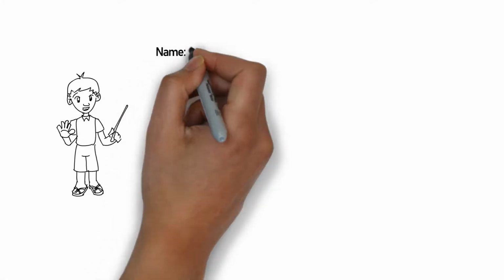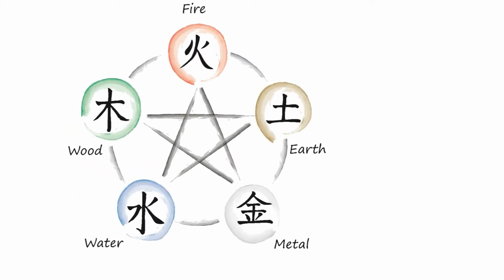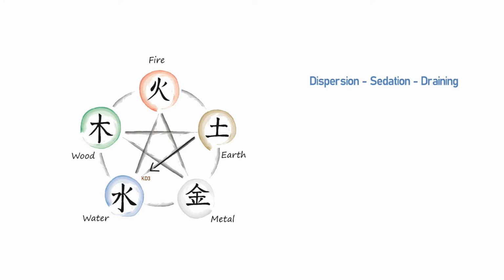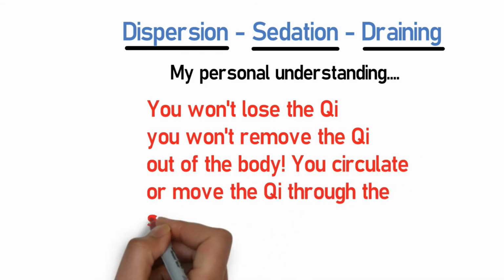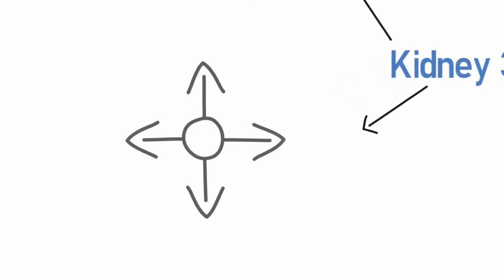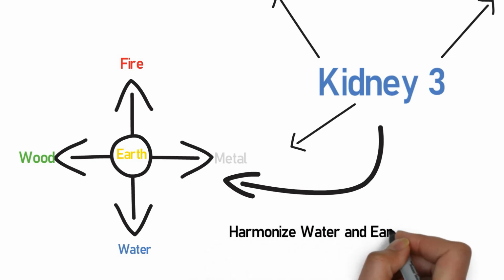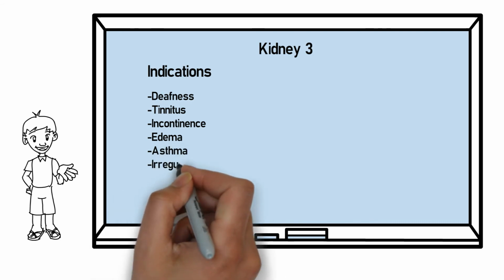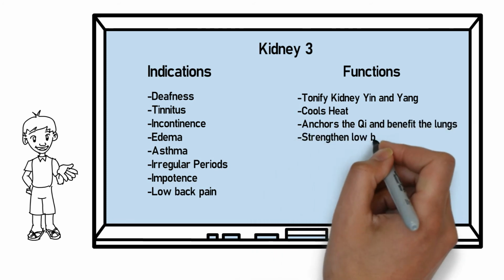Acupuncture point review - Tai Xi - Kidney 3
This video is a brief discussion of the acupuncture point Kidney 3, with location, indication and function.

I highly recommend these books and authors:

Applied Channel Theory in Chinese Medicine - Wang Ju-Yi's Lectures on Channel TherapeuticsJason D. Robertson
The Practical Application of Meridian Style Acupuncture John Pirog
Manual of Acupuncture Peter Deadman
Huang Di Neijing - Ling Shu Paul U. Unshuld
Acupuncture 1, 2, 3 Richard The-Fu Tan
I Ching Acupuncture - The Balance Method Dr David Twicken
The Clinical Practice of Chinese Medicine Lonny S. Jarret
The Foundations of Chinese Medicine Giovanni Maciocia